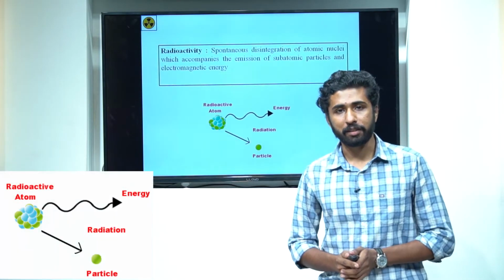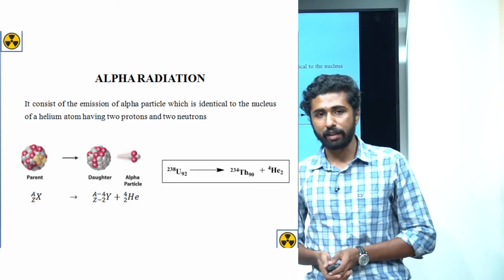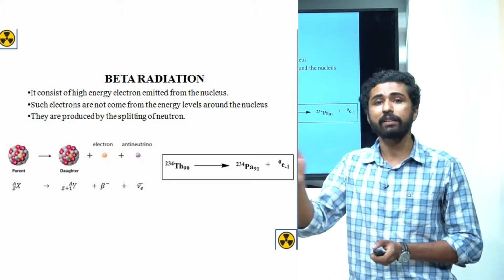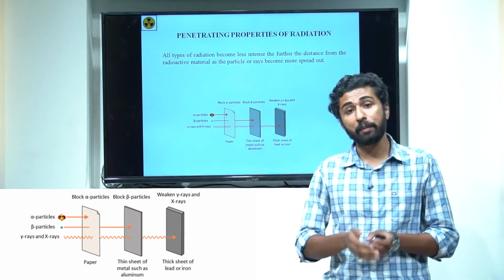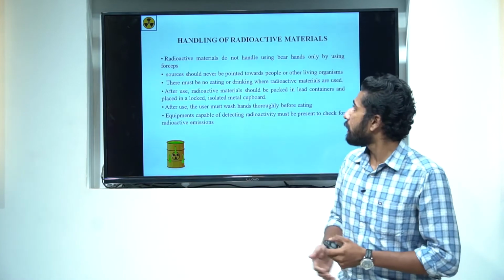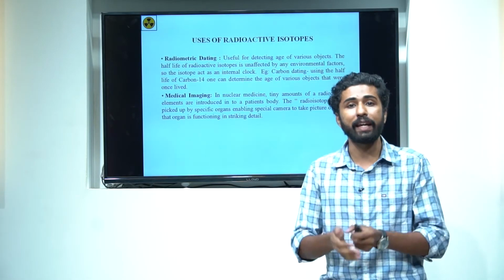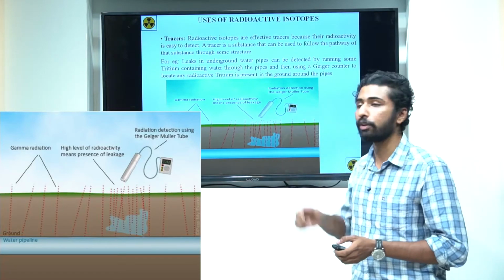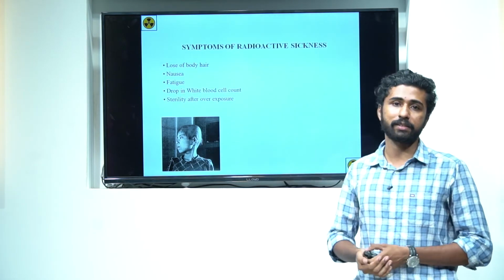UGC MHRD CALEM COURSE- CHEMISTRY-Radio activity- BSc Chemistry